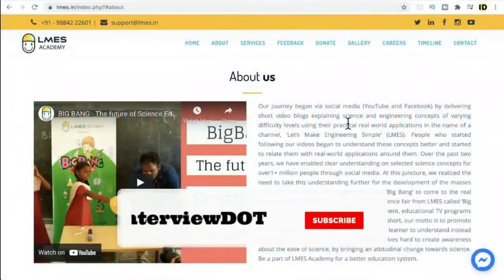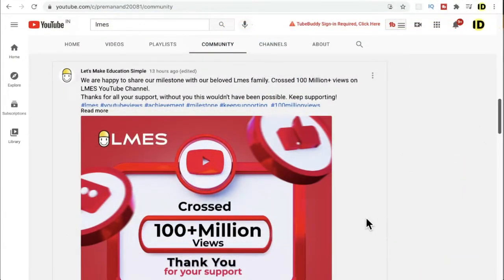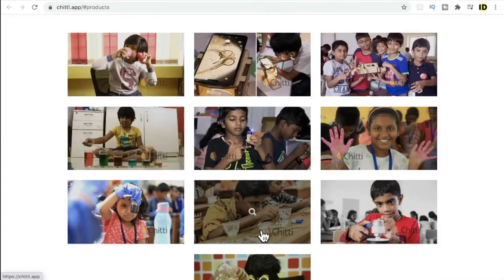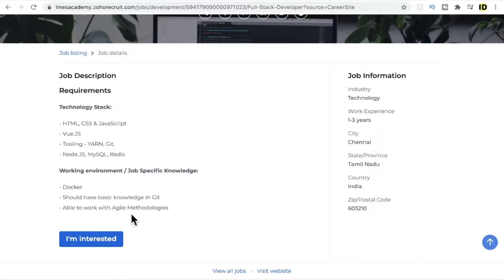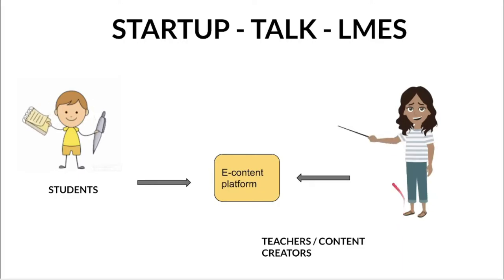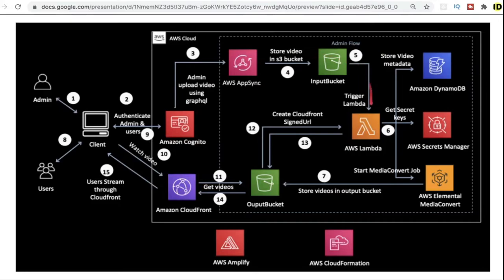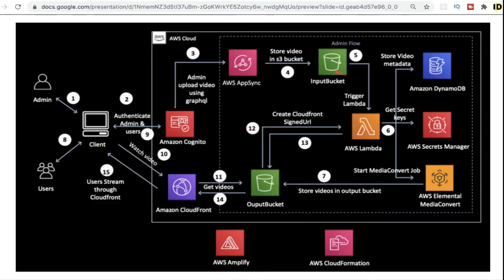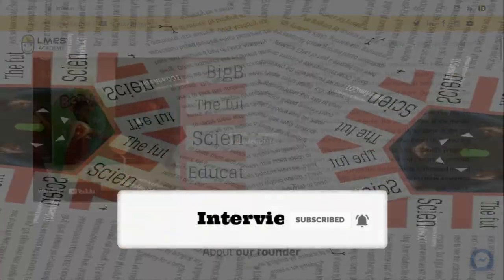STARTUP TALK EPISODE #12 LMES LETS MAKE ENGINEERING SIMPLE CHITTI APP | TECH STACK | InterviewDOT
Premanand Sethurajan, a young enthusiast who is passionate about taking science to people in an easier and understandable way is the founder of LMES Academy.

He completed his engineering degree in 2006 and worked for the top aviation companies like NASA, GE Aviation, Crane Aerospace, Airbus, Boeing and Rockwell Collins in the US for around 8 years and also travelled across the globe as a part of his career. Though he was in the US, he wanted to contribute something for the society on which he grew up.

By the year of 2014 he started making videos of simple engineering and concepts in an amateur way. His videos went viral in both YouTube and Facebook which motivated him to have 1 lakh followers, and 10, 00,000+ video views as of now with 50+ videos existing online. During his two years journey of making science videos, he came to know about the inquisitiveness for science in the society. So he took this as his passion and founded LMES Academy.

Our journey began via social media (YouTube and Facebook) by delivering short video blogs explaining science and engineering concepts of varying difficulty levels using their practical real world applications in the name of a channel, ‘Let’s Make Engineering Simple’ (LMES). People who started following our videos began to understand these concepts better and started to relate them with real-world applications around them. Over the past two years, we have enabled clear understanding on selected science concepts for over1+ million people through social media. At this juncture, we realized the need to take this understanding further for the development of the masses in society. Our digital selves went through a ‘Big Bang’ to come to the real world and we evolved with the concept of a science fair from LMES called ‘Big Bang’. Other initiatives like e-content development, educational TV programs have also become a part of LMES Academy. In short, our motto is to promote application based learning which facilitates the learner to understand instead of promoting rote learning. LMES Academy strives hard to create awareness about the ease of science, by bringing an attitudinal change towards science. Be a part of LMES Academy for a better education system.